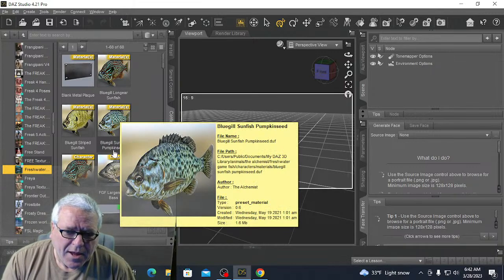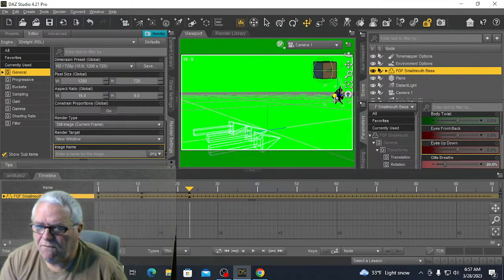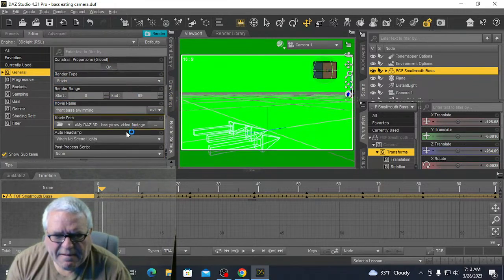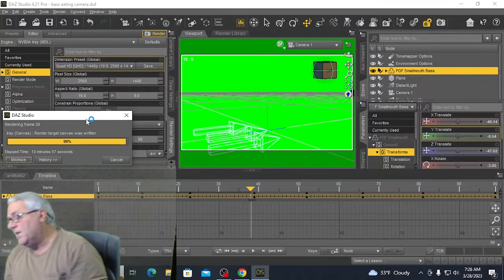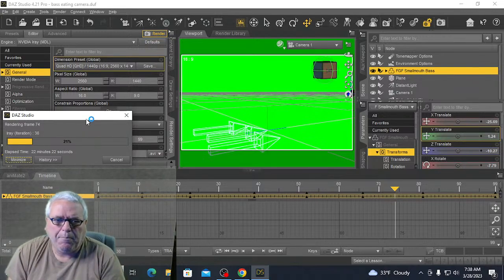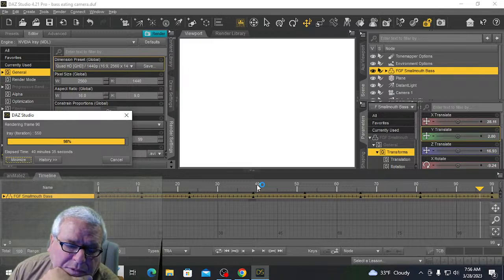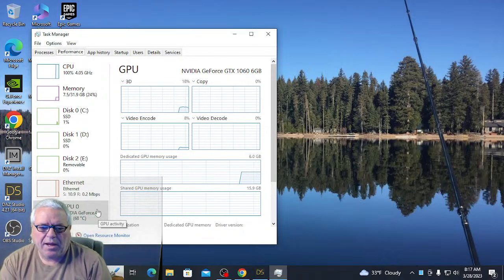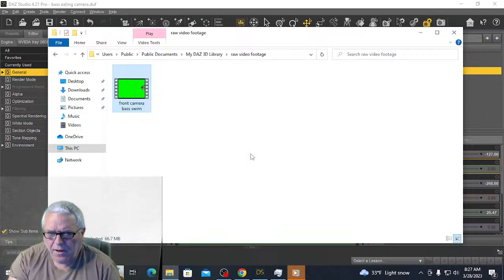Creating a 2k animation during a live broadc ast on my new computer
I need to make a new video for my intro, I lost all my videos when I thought I backed them up, ugh!